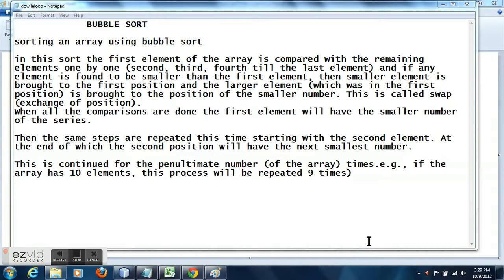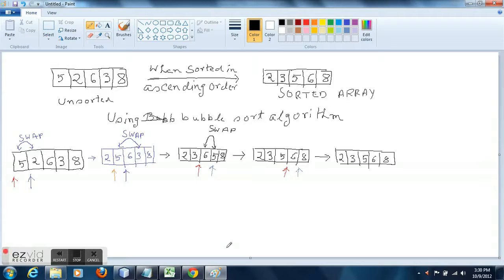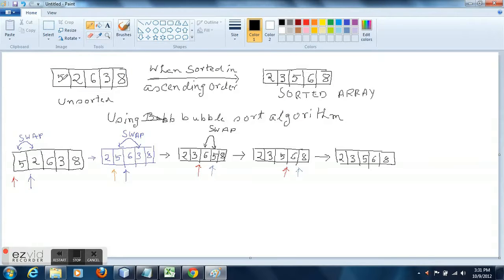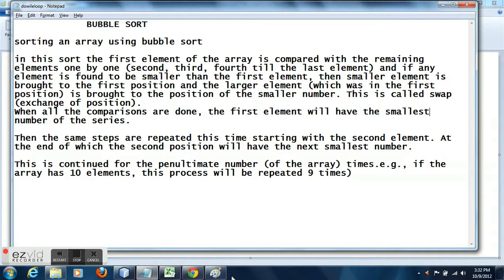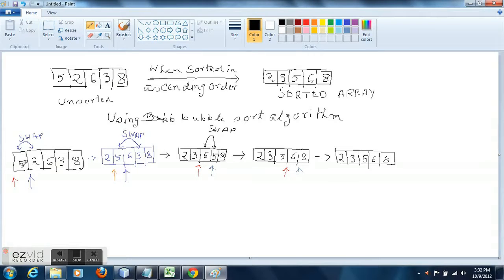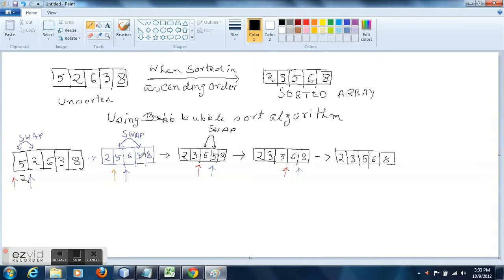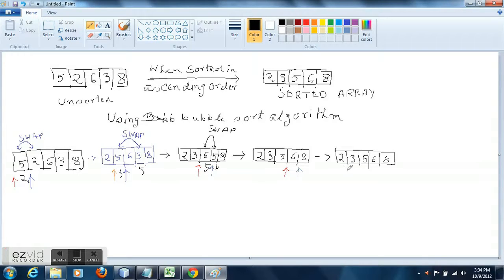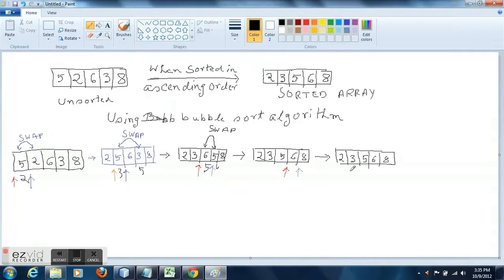java tutorial 22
array, sorting array